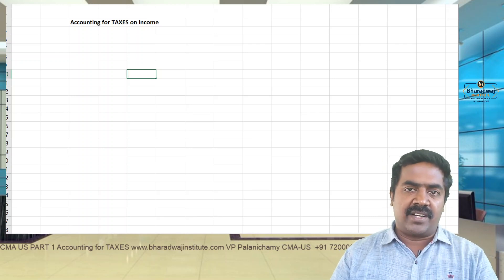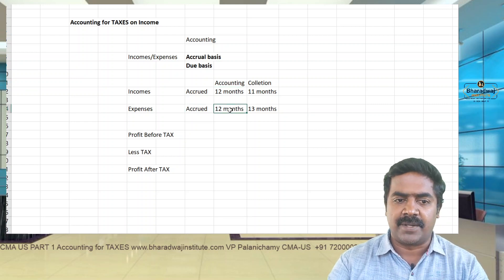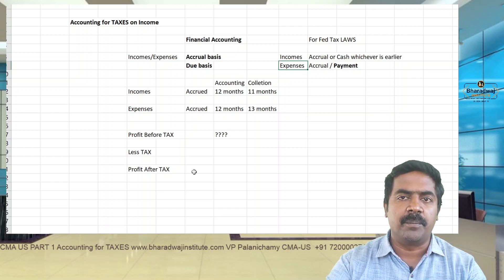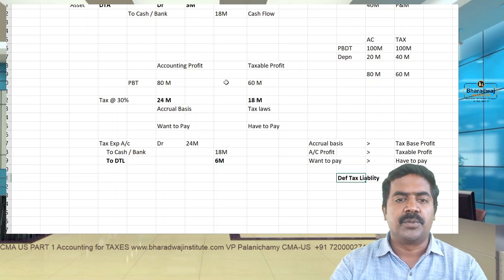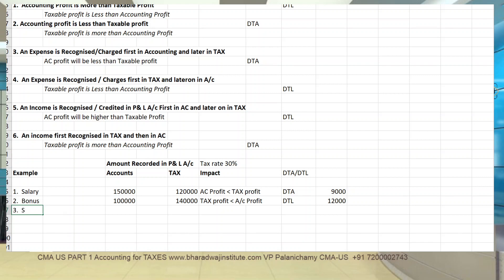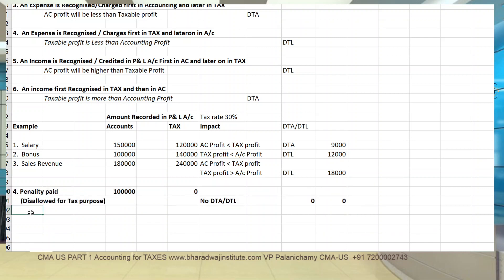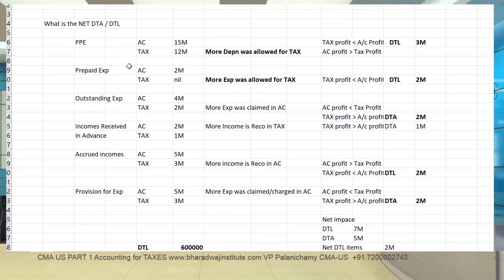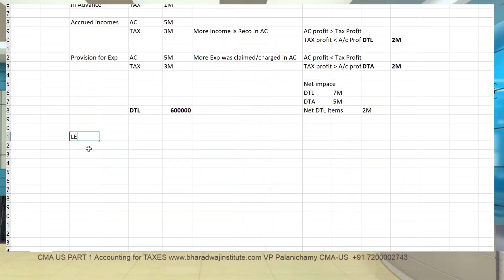Class 18 Accounting for TAXES on Income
CMA US Classes at Bharadwaj Institute
Class options:

✅Face classes. Sat&Sun 6 to 9AM
✅Live online sat&sun 6 to 9am
✅Recorded Classes

Why Bharadwaj

Faculty: VP Palanichamy CMA US (25 years expertise in coaching CMA india and 6 years in CMA US)

100-120 lecture hours per part

70% of learning is complete is class ( Concepts, MCQ discussion, Essay discussion & Practice)

Study Material & Practice Tests (Min 30 tests per part)

Recorded session access for 2 years through our App.